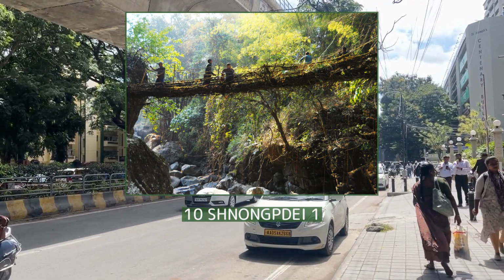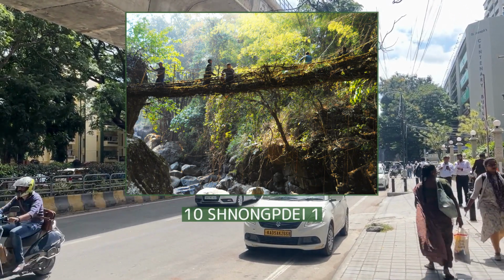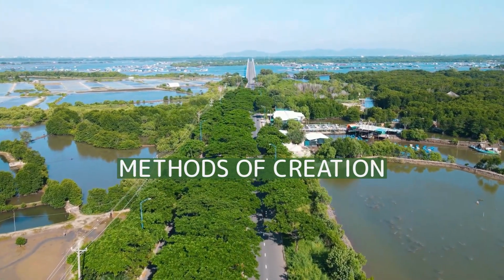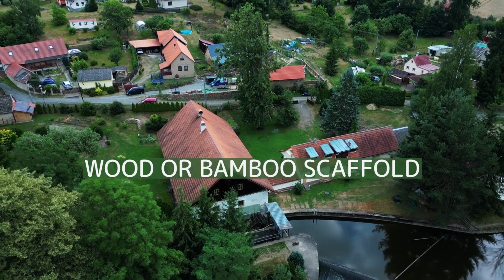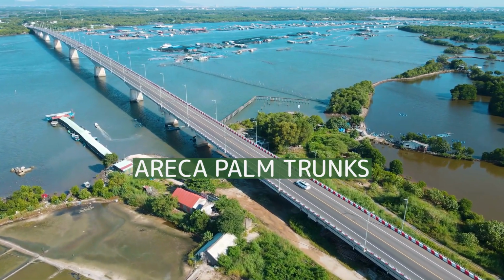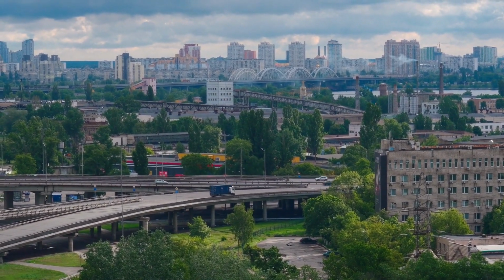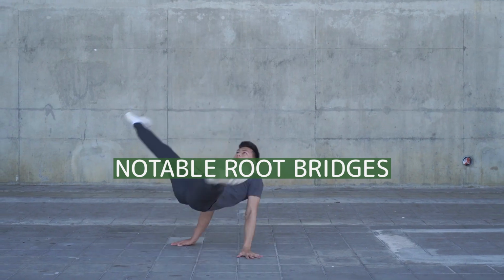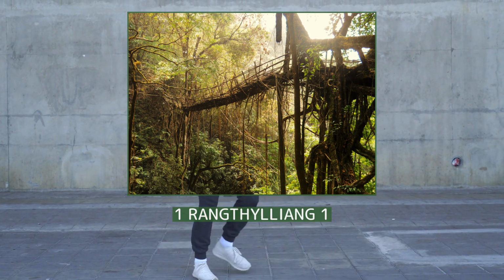Living root bridge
Living root bridges are a kind of tree shaping in which rivers are spanned by architecture formed out of the roots of ficus plants. Due to their being made from living, growing trees, they "show a very wide variety of structural typologies, with various aspects of particular bridges resembling characteristics of suspension bridges, cable-stayed bridges, arches, trusses, and simply-supported beams." They are common in the Indian state of Meghalaya.
The structures are handmade from the aerial roots of rubber fig trees (Ficus elastica) by the Khasi and Jaiñtia peoples of the mountainous terrain along the southern part of the Shillong Plateau. Most of the bridges grow on steep slopes of subtropical moist broadleaf forest between 50 and above sea level.
As long as the tree from which it is formed remains healthy, the roots in the bridge can naturally grow thick and strengthen. New roots can grow throughout the tree's life and must be pruned or manipulated to strengthen the bridge. Once mature, some bridges can have as many as 50 or more people crossing, and have a lifespan of several hundred years. Without active care, many bridges have decayed or grown wild, becoming unusable. Written documentation of living root bridges was sparse until the 2010s, but in 2017, researchers geo-located a total of 75 living root bridges.
Living root bridges have also been created in the Indian state of Nagaland, in Indonesia at Jembatan akar on the island of Sumatra, and in the Banten province of Java, by the Baduy people.